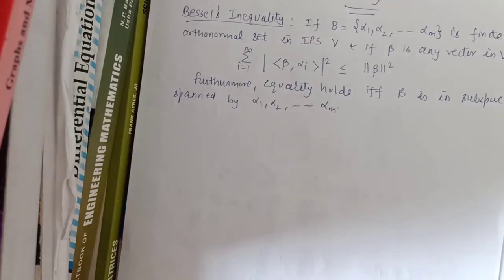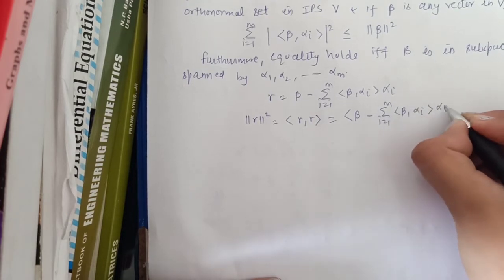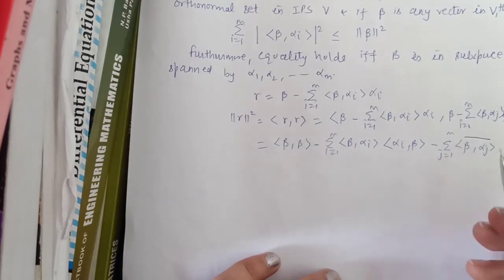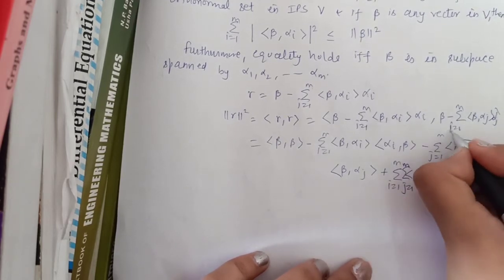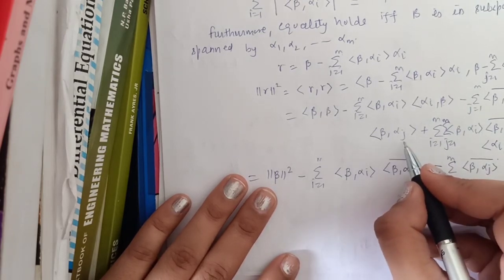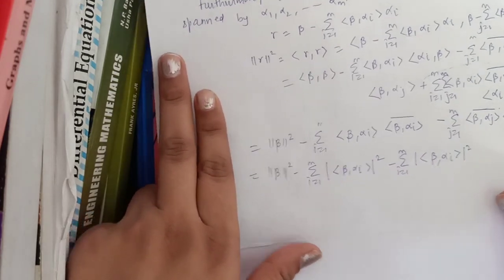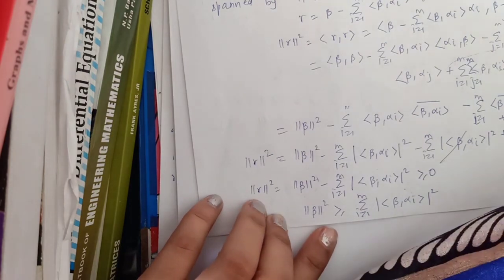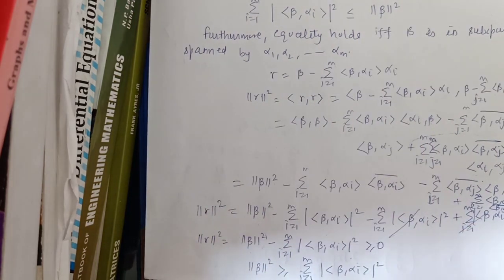Bessel's Inequality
Pre-requisite: Inner Product Space, Orthonormal set